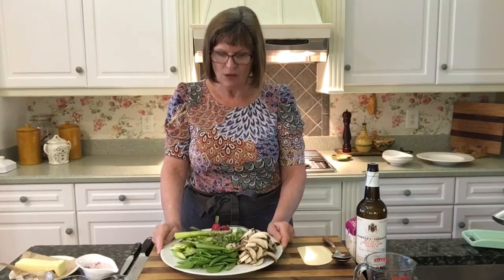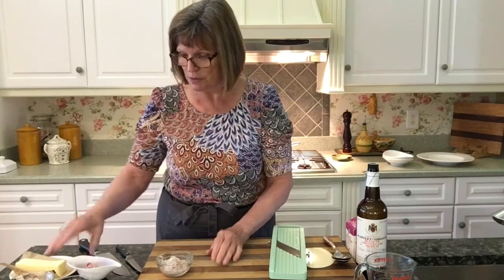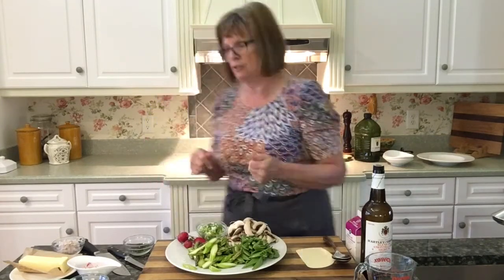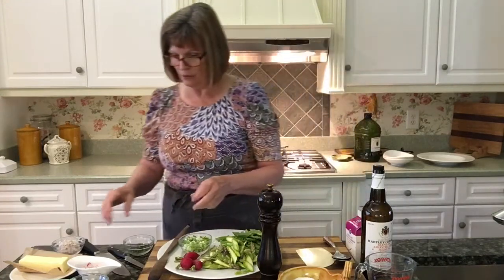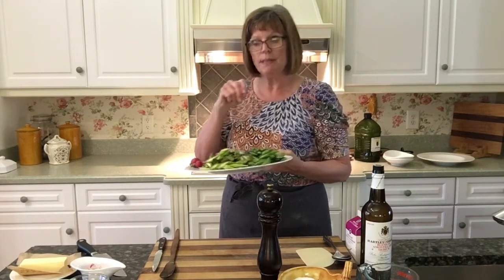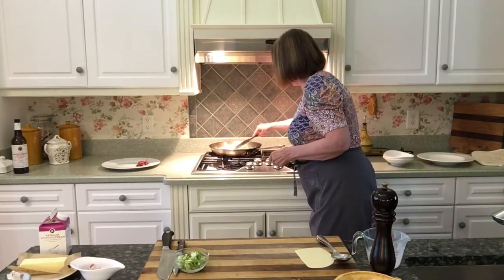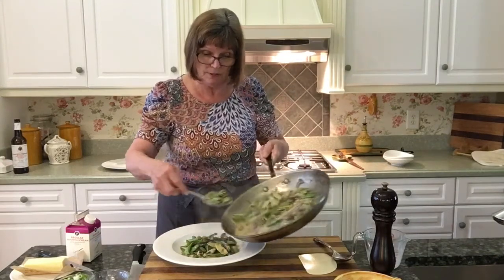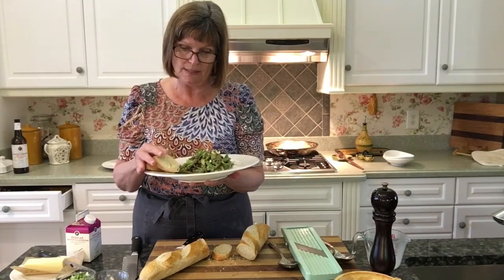Spring Vegetable Medley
This is a lovely Vegetarian Dish using Beautiful Spring Vegetables!  Here, I use what’s becoming available for Spring - Asparagus, Sugar Snap Peas, Spring Onions and Radishes.It’s also a perfect side dish for grilled fish, Chicken or Pork!  Adding a touch of Cream and a pinch of Butter creates a beautiful Sauce for the Vegetables!  Absolutely Delicious!!